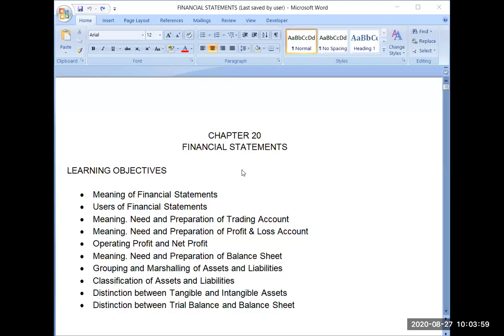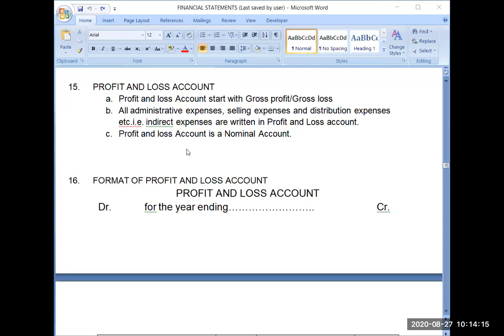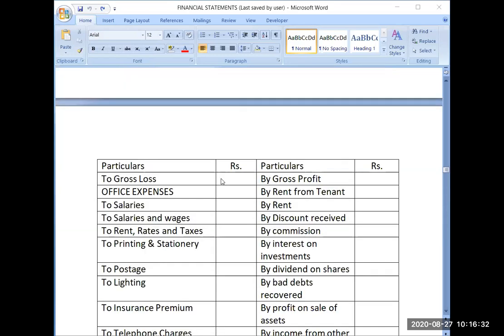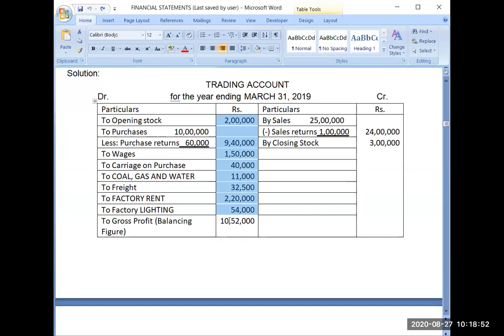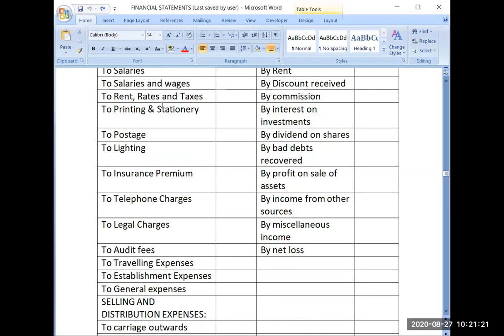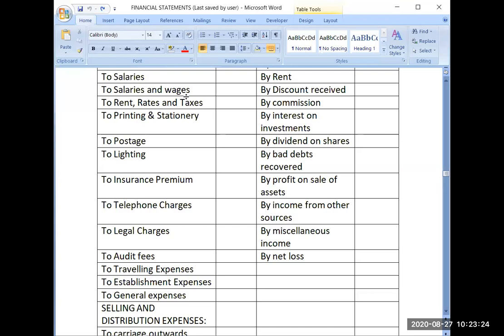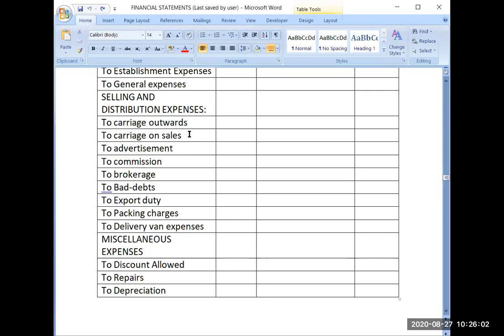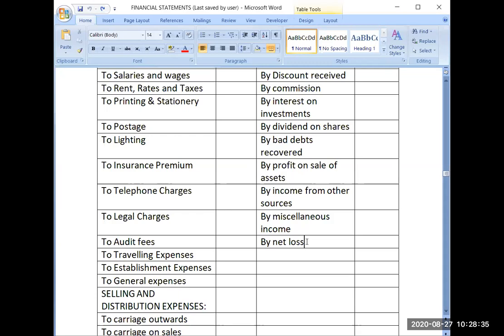CLASS 11 FINANCIAL STATEMENTS PROFIT AND LOSS ACCOUNT # 1 27 AUG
CLASS 11 FINANCIAL STATEMENTS  PROFIT AND LOSS ACCOUNT # 1 27 AUG ADMINISTRATIVE EXPENSES, OFFICE EXPENSES, SELLING AND DISTRIBUTION EXPENSES, MISCELLANEOUS EXPENSES, NET PROFIT, NET LOSS